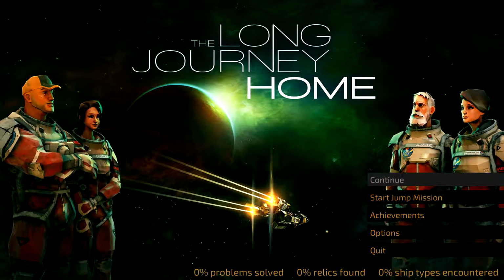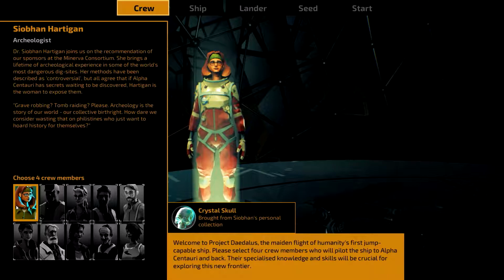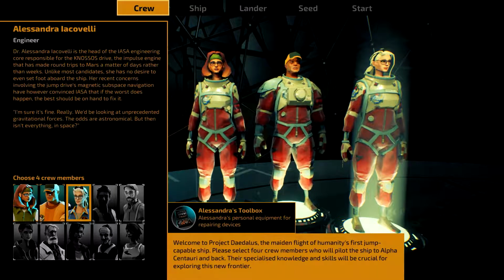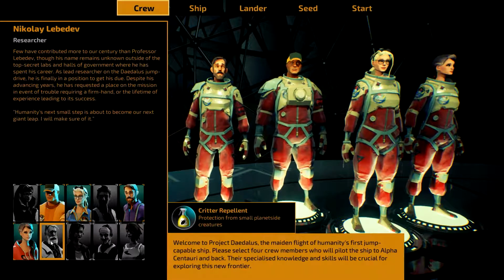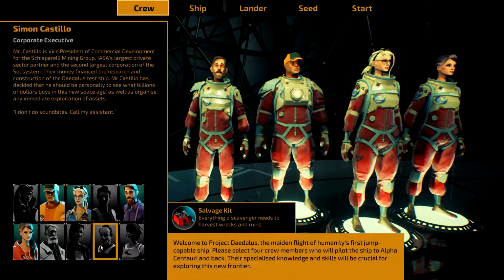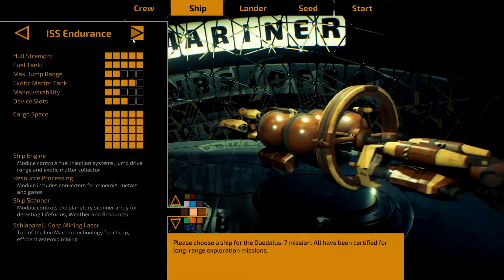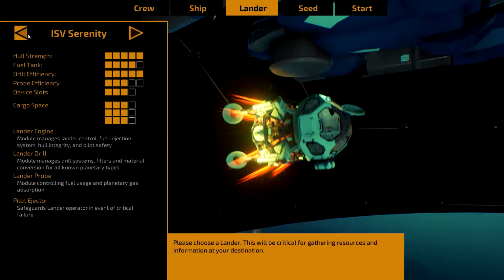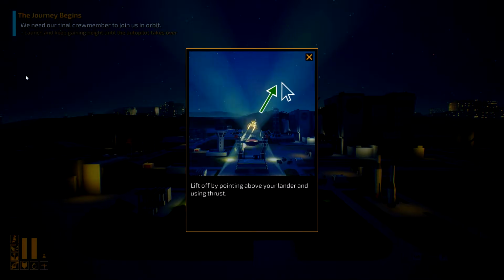The Long Journey Home - Preview Gameplay Rogue Mode(Intro,Customizing)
In this video Der999 plays The Long Journey Home A FTL like,Top Down,Space Exploration game. In which you are stranded on the other side of the side of the Galaxy/Universe/some Galaxys/nebulae trying to get back to Earth. After a malfunction of Mankind's first FTL drive jump.